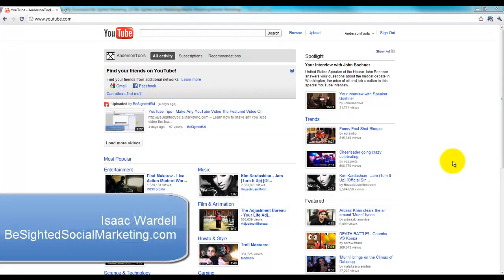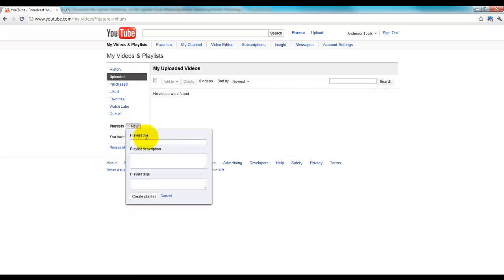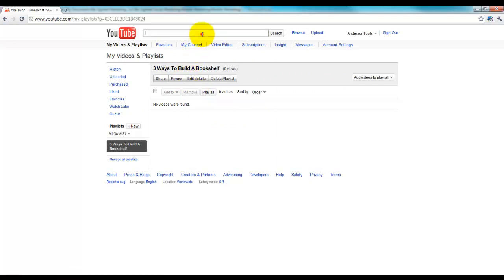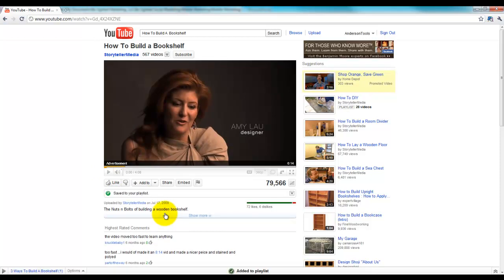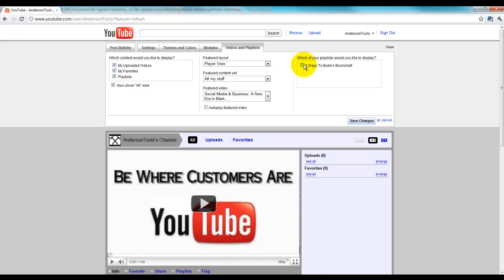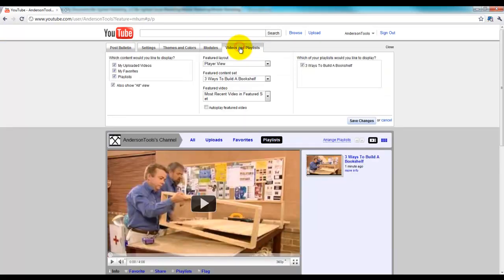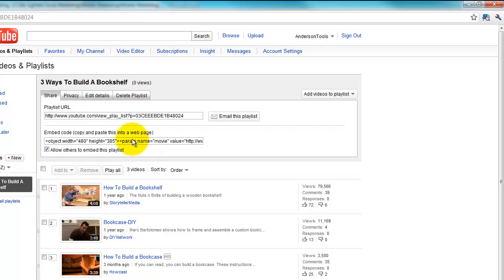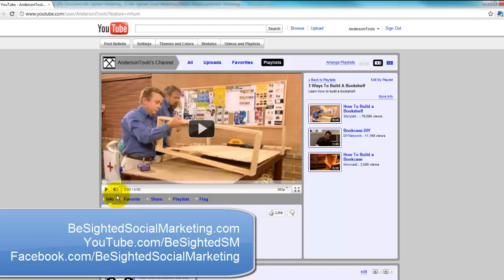How To Create A YouTube Playlist - YouTube Tips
- Learn how to create a playlist on YouTube.